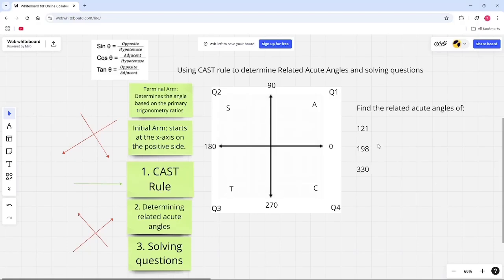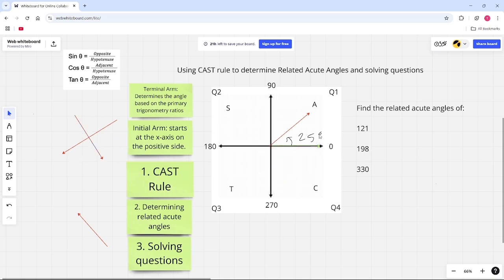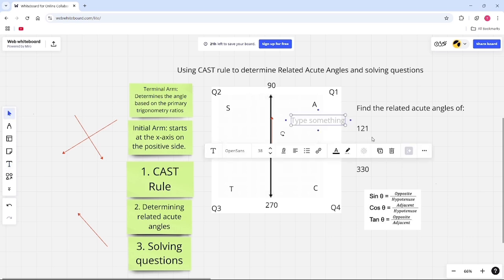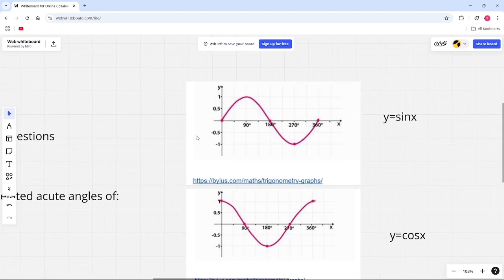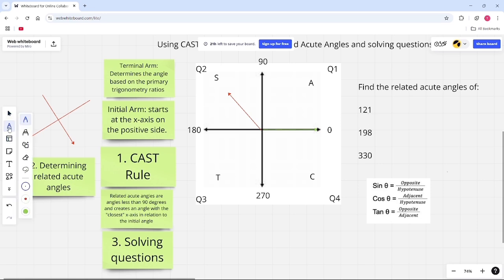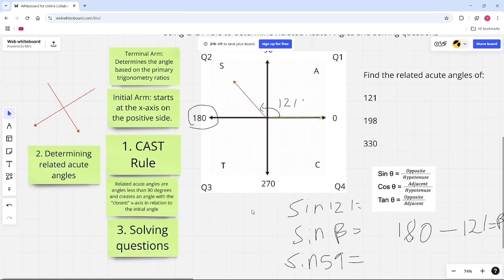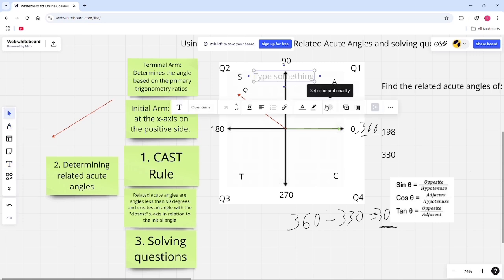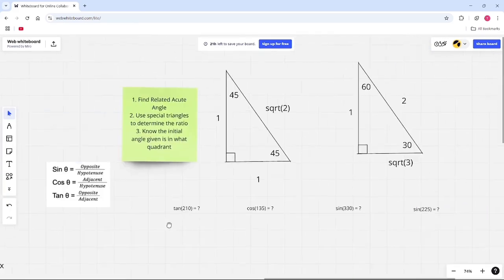The CAST Rule Explained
The fundamentals of the CAST Rule.

Note: "pheta" in the video is incorrect, the proper notation is "theta"